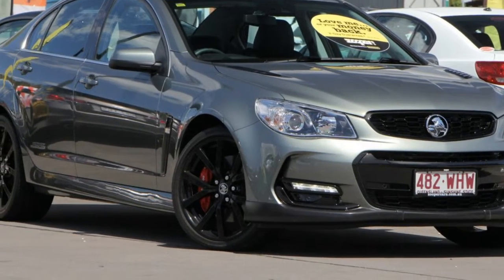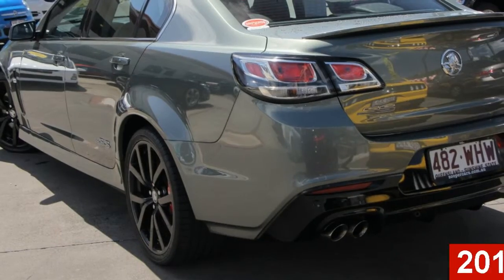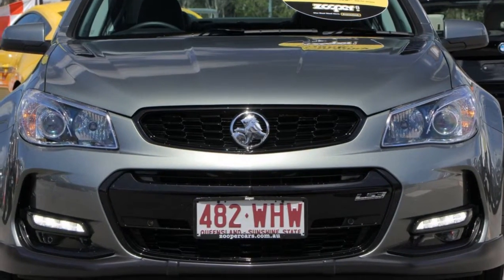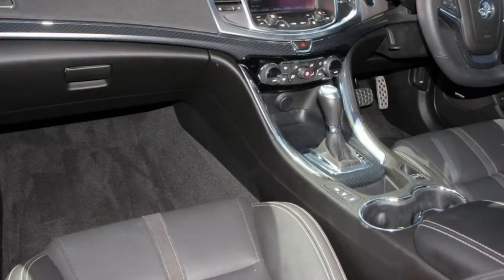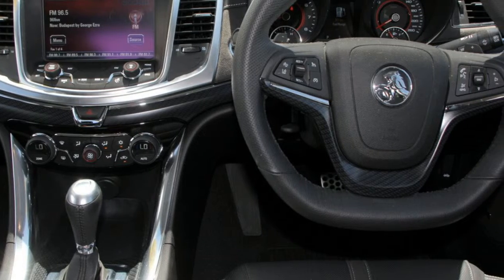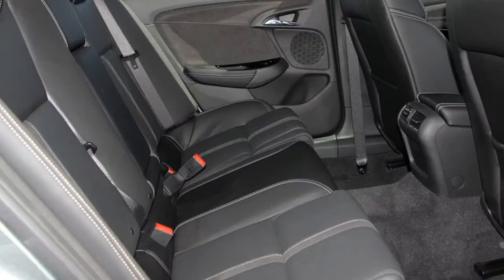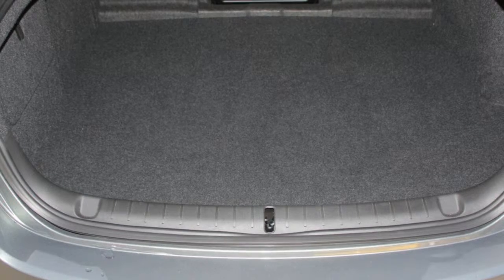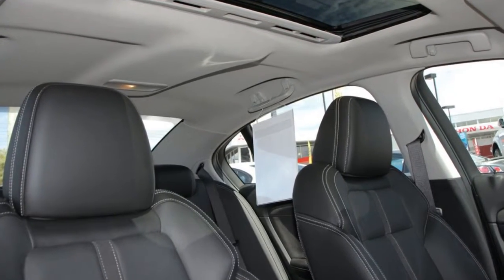2016 Holden Commodore VF II MY16 SS V Redline Prusson Steel/leathe 6 Speed Sports Automatic Sedan